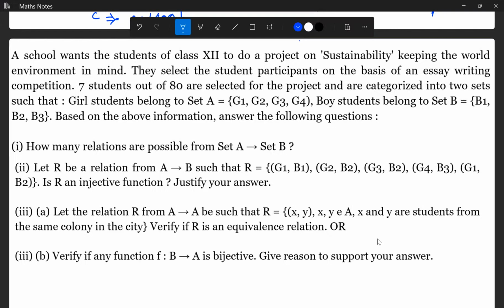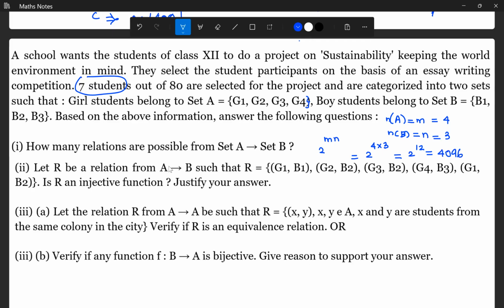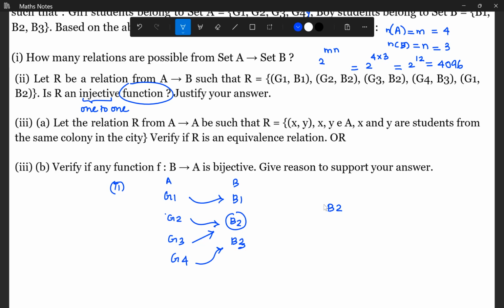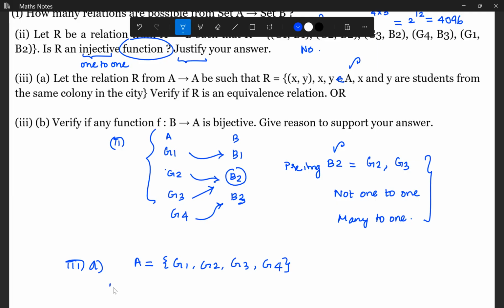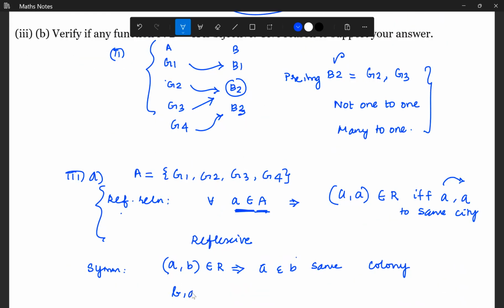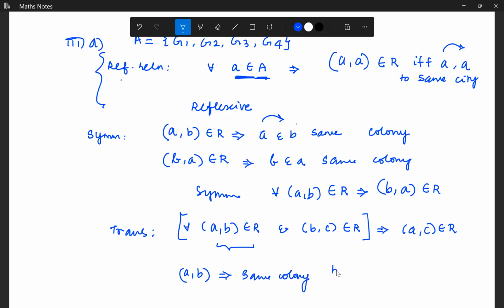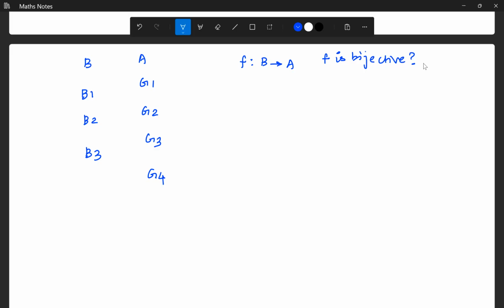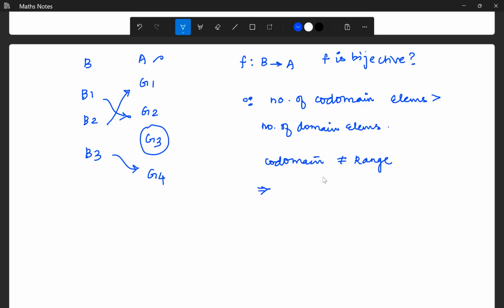Class 12 CBSE Relations & Functions Case study 2026 Board Exam | Equivalence Relation | Injective?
This question is from the chapter Relations and Functions. It goes like this:

A school wants the students of class XII to do a project on 'Sustainability' keeping the world environment in mind. They select the student participants on the basis of an essay writing competition. 7 students out of 80 are selected for the project and are categorized into two sets such that: Girl students belong to Set A = {G1, G2, G3, G4), Boy students belong to Set B = {B1, B2, B3}.

Based on the above information, answer the following questions:

(i) How many relations are possible from Set A → Set B ?
(ii) Let R be a relation from A → B such that R = {(G1, B1), (G2, B2), (G3, B2), (G4, B3), (G1, B2)}. Is R an injective function ? Justify your answer.

(iii) (a) Let the relation R from A → A be such that R = {(x, y), x, y e A, x and y are students from the same colony in the city} Verify if R is an equivalence relation. OR

(iii) (b) Verify if any function f : B → A is bijective. Give reason to support your answer.

We solve this problem by using the principle of subsets of cartesian product, and concepts on many to one and one to one. Also, we are required to prove equivalence relation, so we prove reflexive, symmetric and transitive relation. Also, bijective is not possible when the codomain has more elements than the domain, hence the answer to the final question. Do take a look and let me know if it was useful, and any other general feedback too in the comments section below!

Here's a link to our previous case study questions for class 12 CBSE.

- Last year board exam case study.

- Overspeed Violation case study - previous board exam question.

- apparently tough case study question from AOD

About us:
We at SD Institute offer online coaching to students of CBSE from Class 9 to 12.